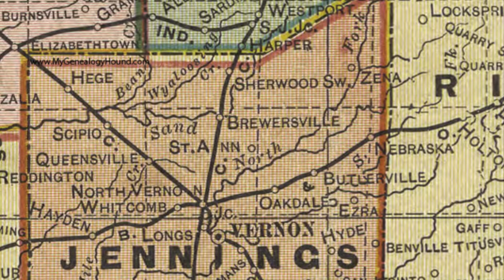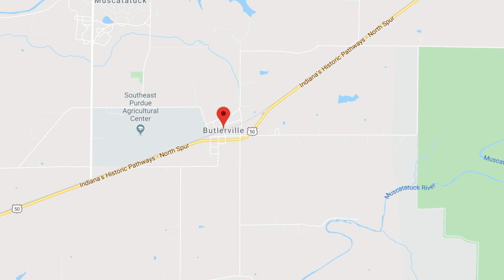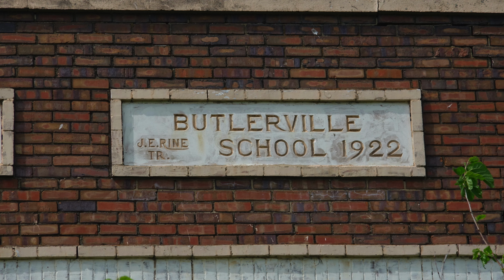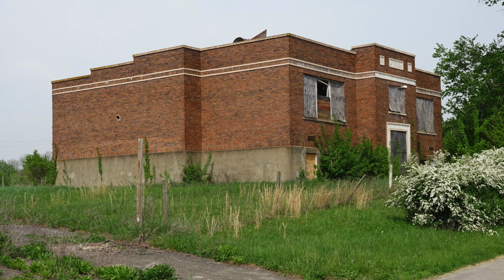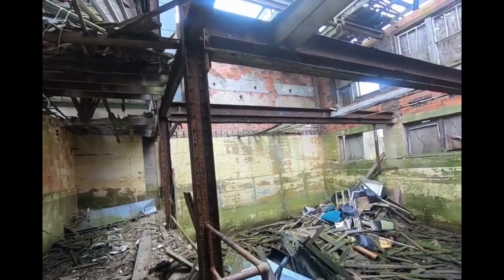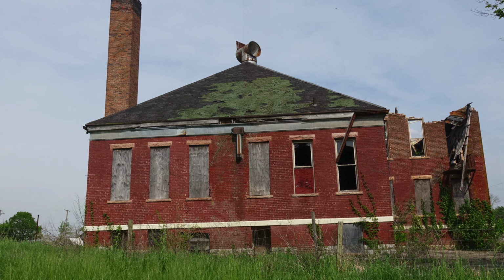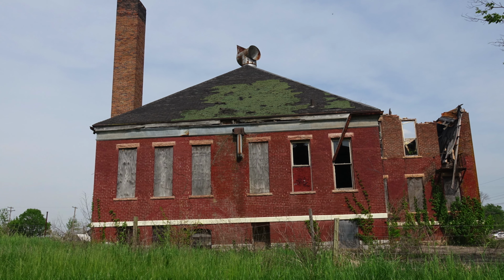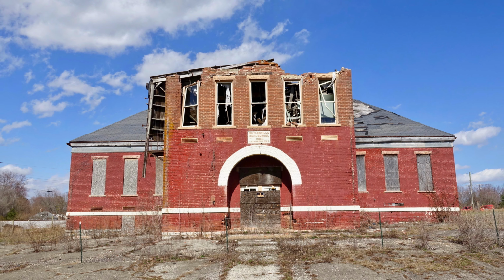You Will Never See These Schools Again. The Abandoned Schools of Butlerville, Indiana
In  1904  the  town  of  Butlerville,  Indiana  celebrated  a  brand  new  two-story  brick  school building.  It  was  built  south  of  the  B&O  railroad  track  along  what  was  then  known  as  Market  Road.  In  the  mid  1920s  Indiana  cobbled  together  some  of  these  roads  to  create  their  portion  of  the  new  national  motor  route,  U.S.  50  and  what  could  be  called  a  bypass. The  new  route  was  built  approximately  100  yards  further  south  from  the  school.

Butlerville  was  a  growing  town  and  in  1922.  A  second  brick  building  was  constructed  just  east  of  the  1904  building.  An  old  two-story  frame  school  was  literally  moved  west  to  the  other  side  of  the  1904  building.  It  later  became  a  skating  rink,  a  movie  house  and  finally  a  private  residence  before  it  was  torn  down  in  the  early  2000s.  The  new  1922  building  featured  an  indoor  basketball  gym  in  the  basement.  Players  had  to  put  their  foot  on  the  wall  to  take  the  ball  out!  Fans  watched  from  a  balcony  above.  Still  it  was  home  to  the  Bulldogs  who  became  famous  for  their  squirrel  play  where  a  small  player  sat  on  the  shoulders  of  a  bigger  player,  caught  the  ball  and  put  it  in  the  basket!

Modern  transportation  made  possible  school  consolidation  and  in  the  late  1940s  Butlerville  saw  its  last  high  school  graduation.  The  building  continued  in  use  through  the  early  1970s  as  an  elementary  school.  At  that  time  a  new  elementary  school  called  Brush  Creek  was  built  just  west  of  Butlerville.  The  school  corporation  sold  the  buildings  and  for  a  time  they  were  used  as  a  church.  That  church  grew,  built  its  own  new  building  and  continues  in  its  new  location.  The  property  was  then  purchased  by  an  individual.  There  were  efforts  to  repurpose  the  buildings  for  community  use  as  a  daycare  or  community  center.  As  recently  as  2014  there  was  an  effort  to  locate  a  new  firehouse  on  the  site.  Eventually  a  new  buyer  came  along  with  plans  to  make  a  microbrewery.  However  time  has  taken  its  toll.  The  belfry  and  the  roof  have  collapsed  basically  sealing  the  fate  of  this  historic  building.